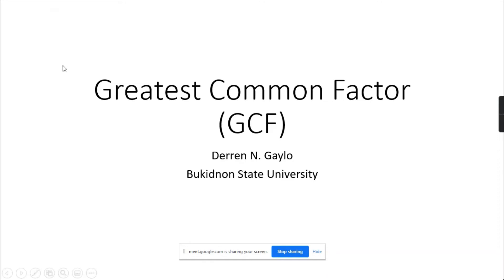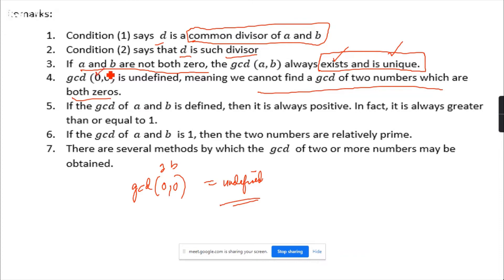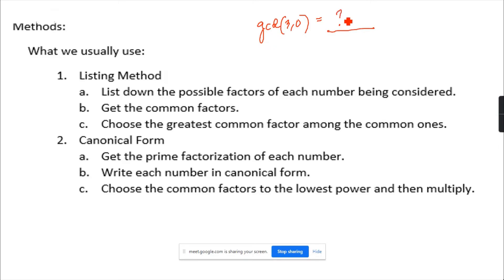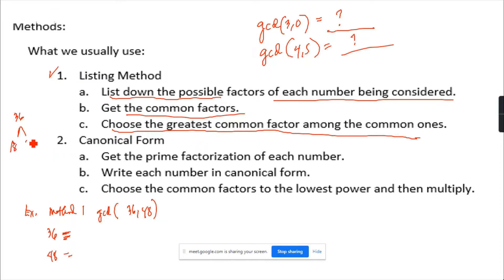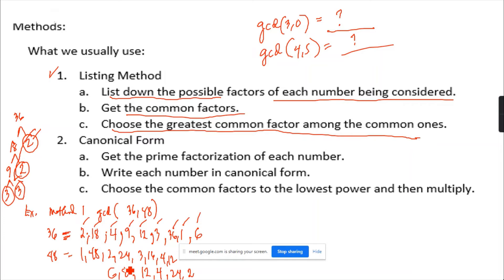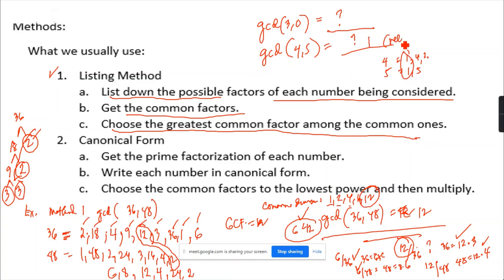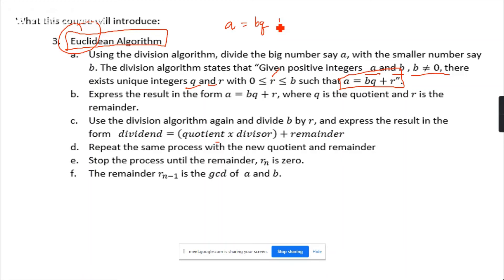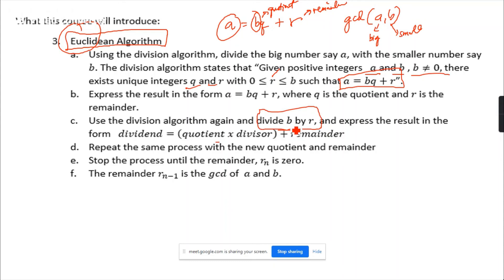Lesson 3.1 Number Theory: Greatest Common Divisor GCD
Math Majors